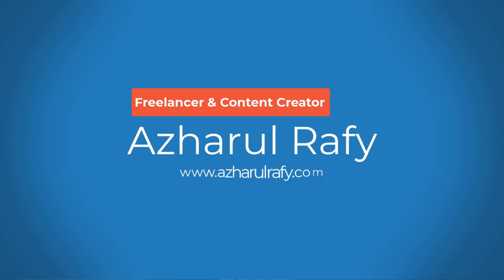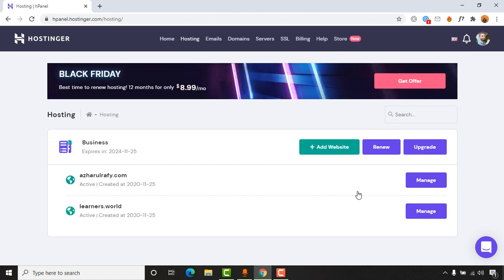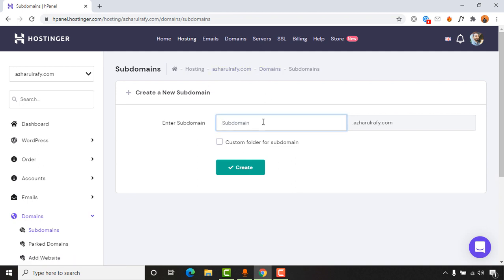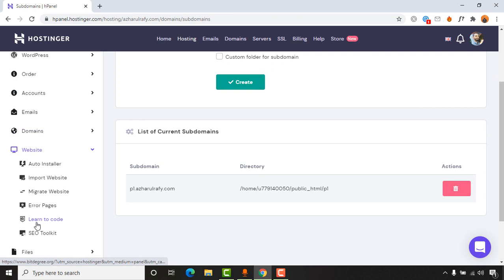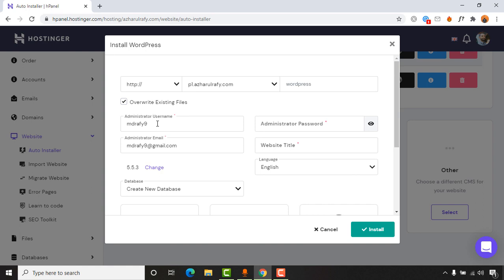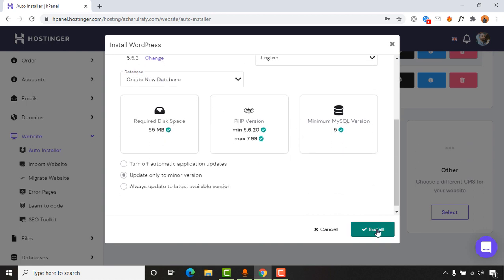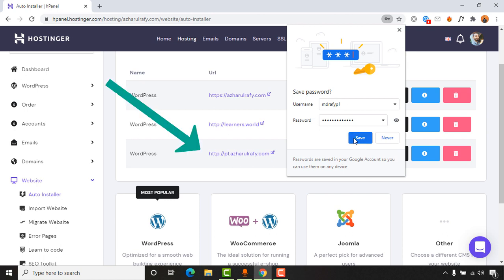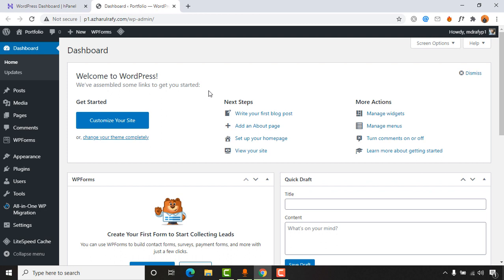How to Create a SUBDOMAIN in Hostinger and Install WordPress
From this video, you will learn - how to create or add subdomain in Hostinger and the process to install WordPress on newly created subdomain.

I have started using Hostinger recently and really enjoying there service. It's going great so far with the speed and uptime.